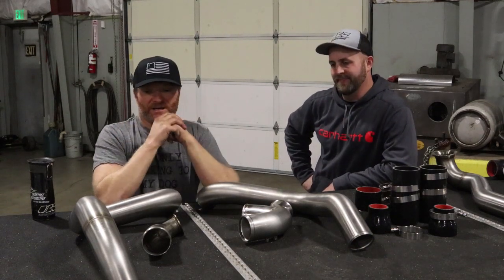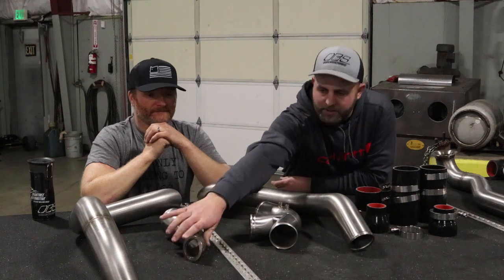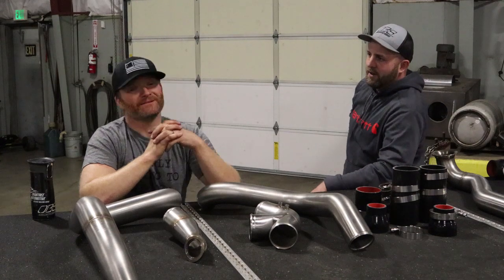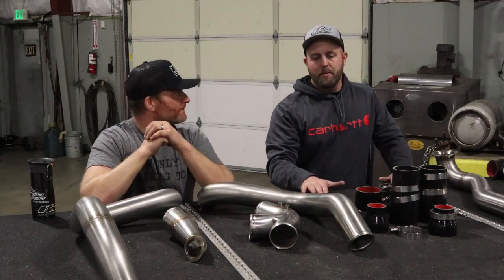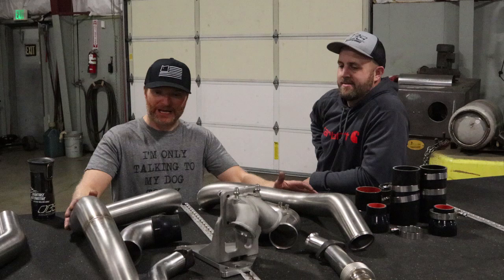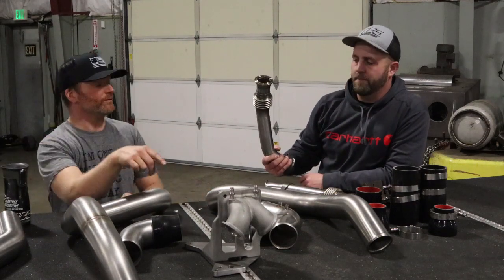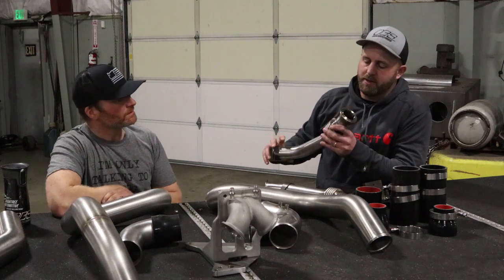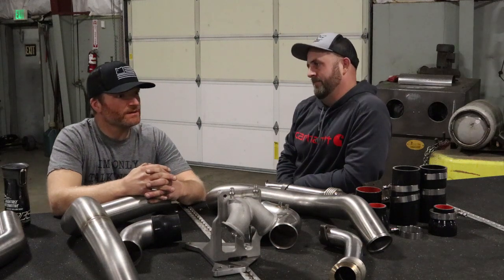OBS Solutions introduces Obsession Diesel Performance Turbo Piping and T4 Kit for 7.3 Powerstrokes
The guys at OBS Solutions introduce a couple new products from our friends at Obsession Diesel Performance for your 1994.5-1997 Ford 7.3 Powerstroke truck! First is the stock turbo piping kit that allows you to plumb a '99-'03 7.3L Powerstroke Intercooler to your factory 7.3 engine while retaining your stock intake plenums, stock turbo or stock pedestal. The stock fuel system has plenty of room as well! Built from 100% tig welded stainless steel right here in the USA. What sets this kit apart from others is its upgradeability to Obsession Diesel's T4 Turbo kit!
Which brings us to the second half of the video, where we discuss Obsession Diesel's T4 Turbo kit for the 7.3 OBS Powerstroke. There's a handful of kits on the market, but Devon and Kenny explain why they feel this option is the best. Fully tig welded stainless construction right down to the cast stainless turbo pedestal! Exclusive removable up-pipes with V-band flanges that allow easy maintenance and serviceability...something you won't find with the competition! The stock fuel system can even be retained with this T4 Kit! How cool is that??? Incredible quality, design and a lifetime warranty really makes this a no-brainer when it comes to installing an intercooler and/or upgrading the turbo setup in your 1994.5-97 OBS Ford 7.3 Powerstroke truck!

Pair either of these with our intercooler brackets and our Icebox Performance intercooler and you've got yourself a complete intercooled OBS Ford!

*This kit works with our Icebox performance intercooler, OEM 7.3 and 6.0 intercoolers.

All of these products are available for purchase on our